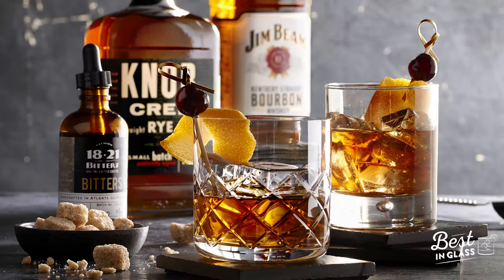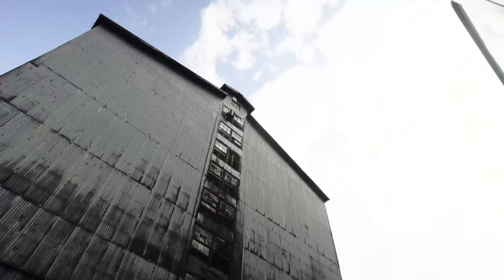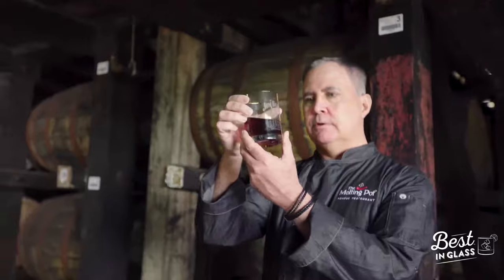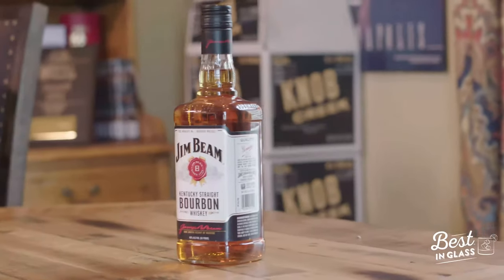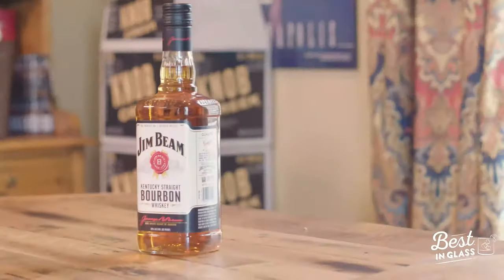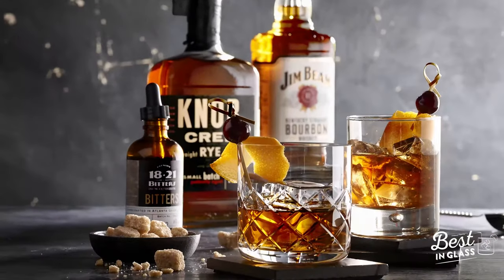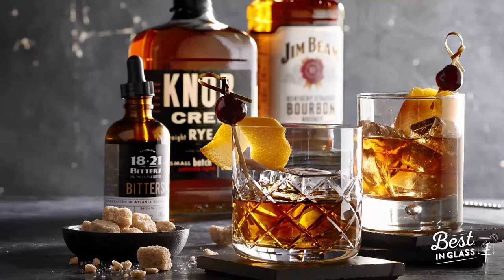Introducing Our Best In Glass Old Fashioned